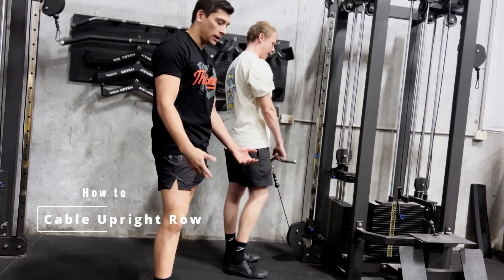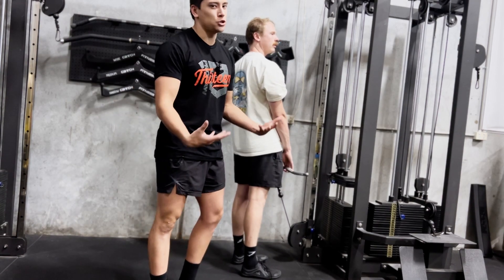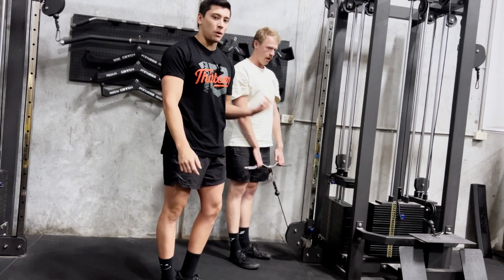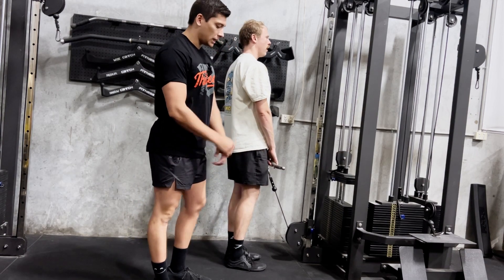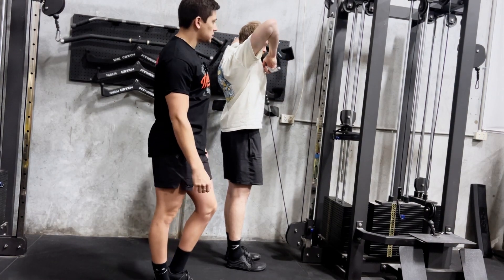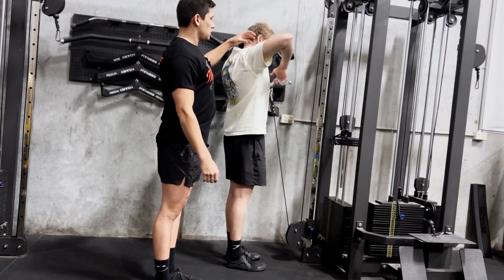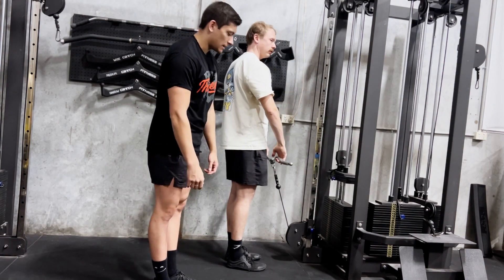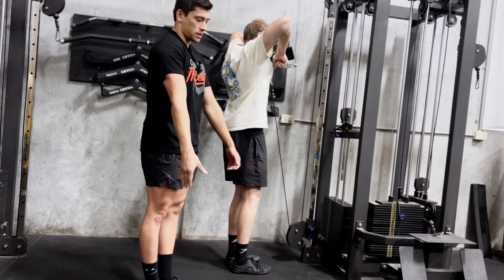How To | Cable Upright Row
~ A quick exercise tutorial on how to correctly complete a Cable Upright Row ~
Need some guidance in the gym? Let's jump on a free call and see how we can help you best for your goals